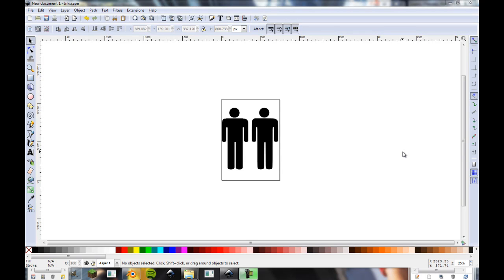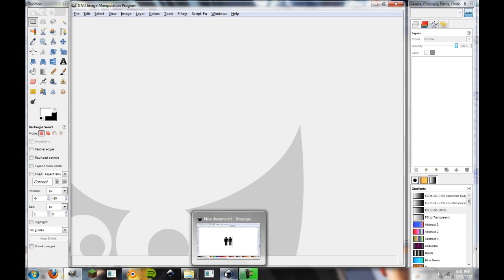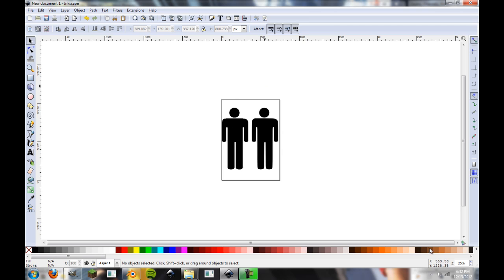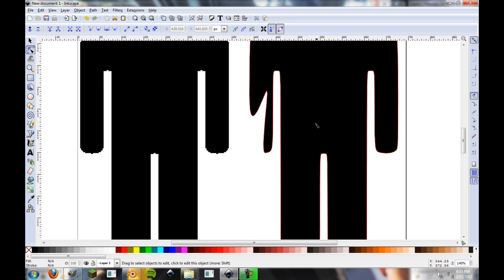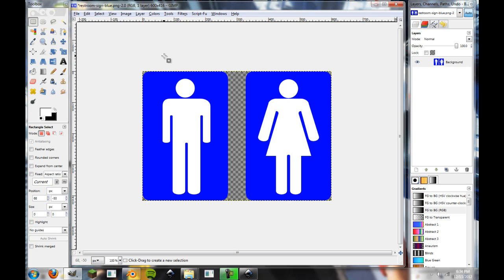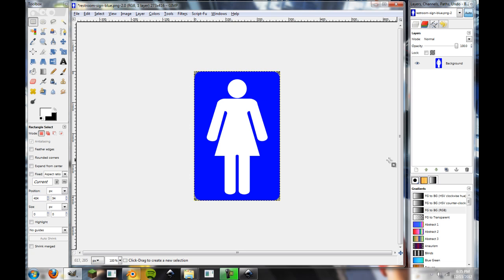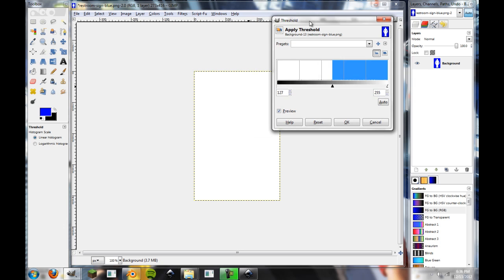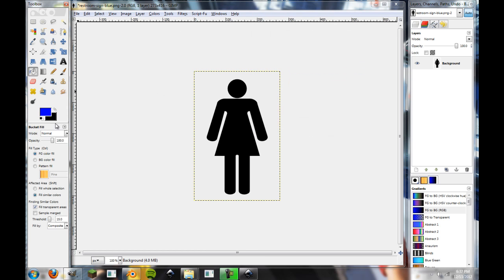Vector Images with Blender - Part 1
In this 3 part Blender tutorial I will show you how to create, edit and import .svg files, or scalable vector graphics, into Blender using several other free, open-source programs.

In this part we go over the basic work flow, and begin preparing an image for vector conversion.